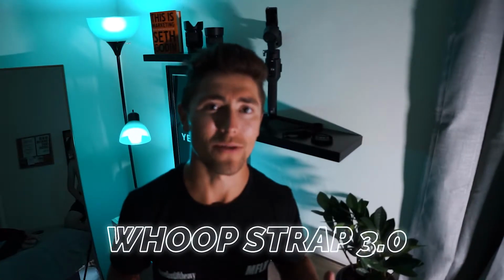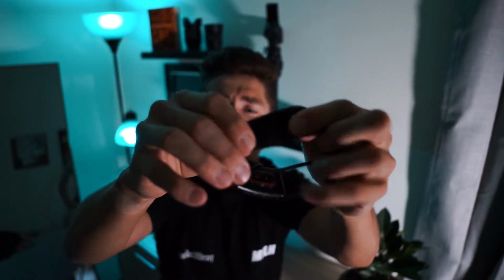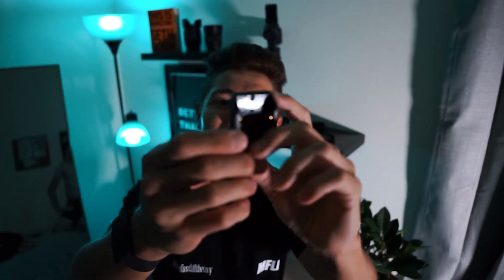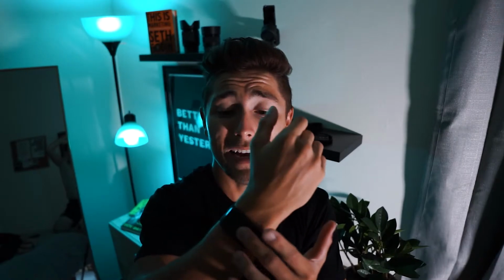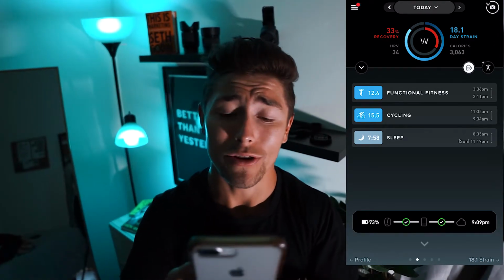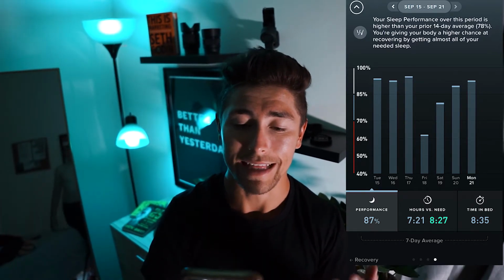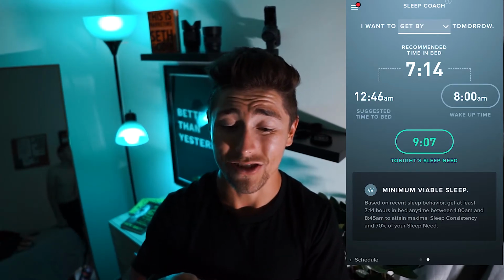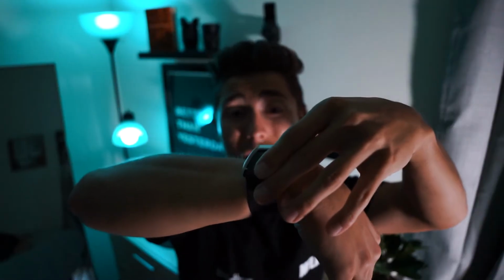Whoop Strap 3.0 6 Months Later | Whoop Strap 3.0 Review Why I love IT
Whoop Strap 3.0 6 Months Later Whoop Strap 3.0 Review

Let me tell you why I love this thing so much after almost a year of using it! Crossfit Bloggers : I've been doing Crossfit for 10 months coming from the bodybuilding/functional fitness realm.
Get a free WHOOP strap and your first month free when you join with my

My Filming Gear :
My Camera Setup : Sony a7ii w/28-70mm lens
My Favorite Lens I use to get a blurry background : 50mm
My Everyday Lens : Zooms and gets blurry background
My Camera Microphone I use : Rhode Video Mic Go
The Camera Bag I use : Take to gym, hike, beach… Anywhere : Lowepro Photo Hatchback
The Lighting I Use : Soft Box Lighting Setup
The Tripod I use to : Kitchen/ Setsups
My GorillaPod I use : Use to film in the gym and take anywhere
My computer I use to Edit Videos and Photos : iMac
What I use to Store and Back Up my photos and videos

The Kitchen Gear I Use :
My Food Scale
My Waffle Maker
The Best Non-stick Pans!

The Lifting Gear I use :
My Lifters
My Favorite Reebok Training Shoes
My Favorite Nike Metcon Shoe
My Favorite Stretchy Lifting Tape
My Jump Rope for Double Unders